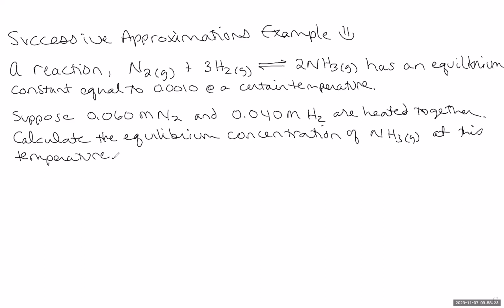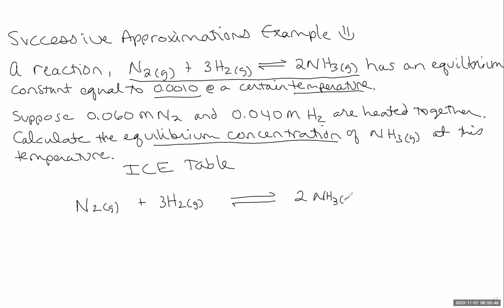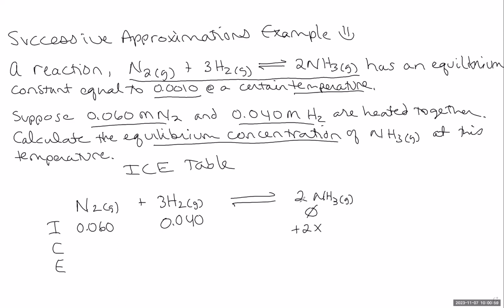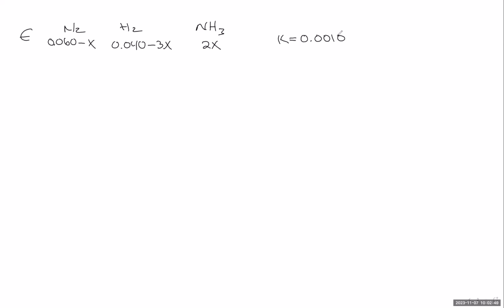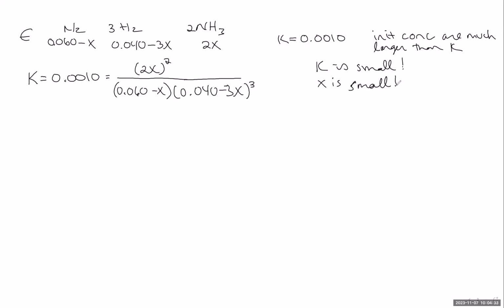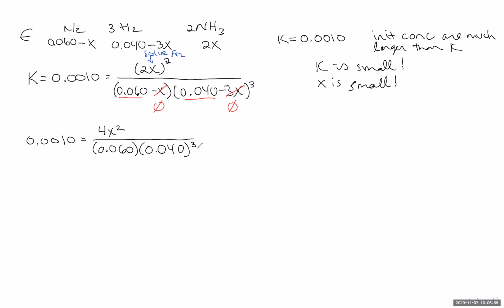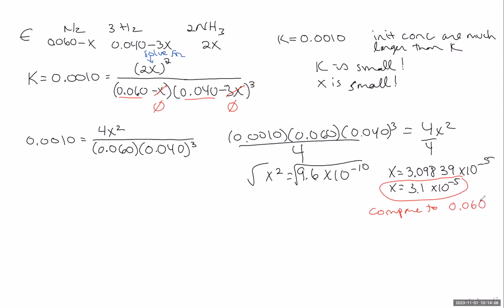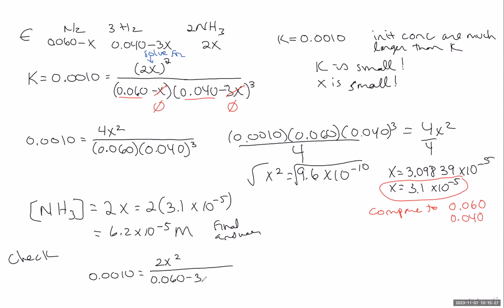Use of Successive Approximations in Chemical Equilibrium Problem Example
This video demonstrates how to use the method of successive approximations in solving equilibrium problems (with an ICE Table)